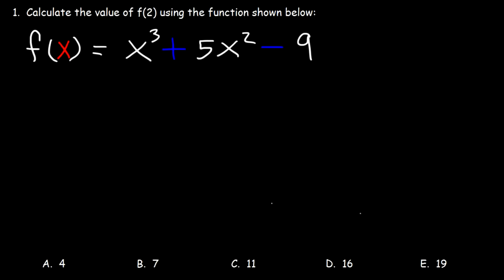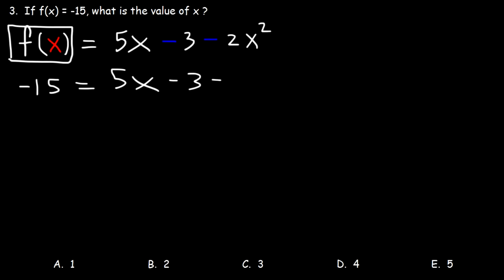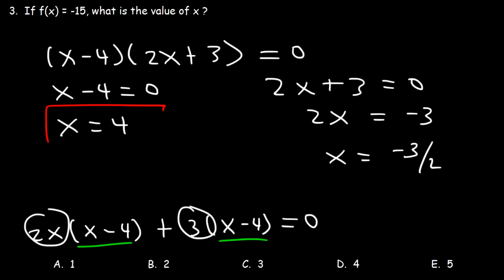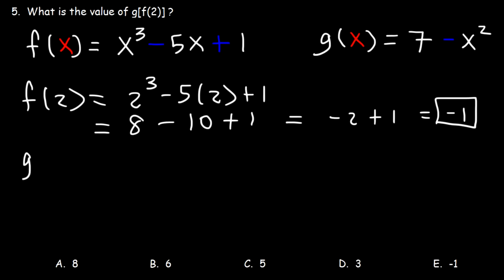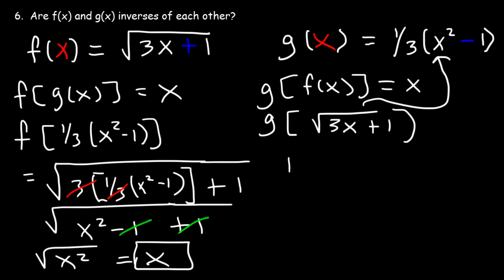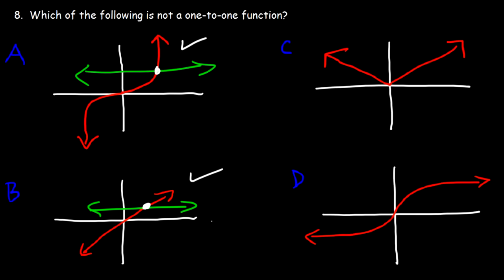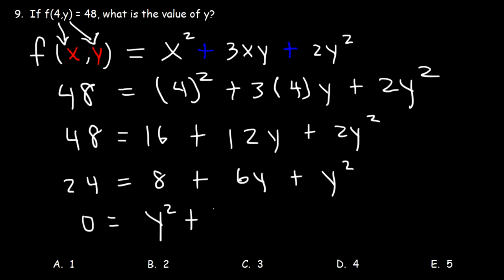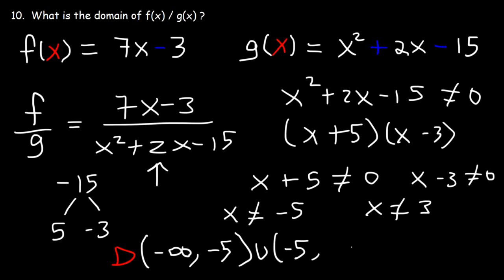Functions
This algebra video tutorial provides a basic introduction into functions.  It contains plenty of examples and multiple-choice practice problems as well as free response problems.